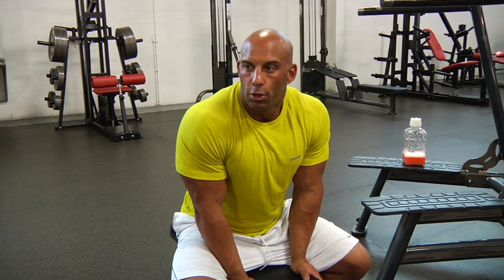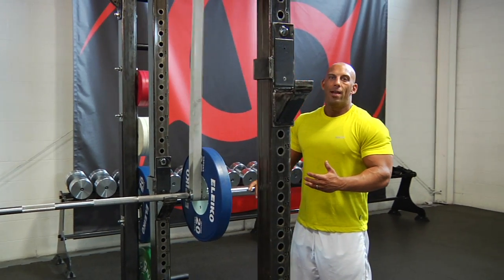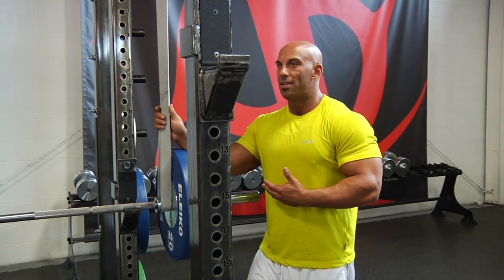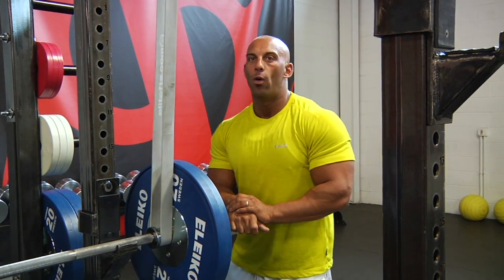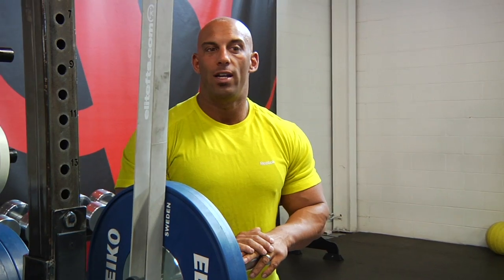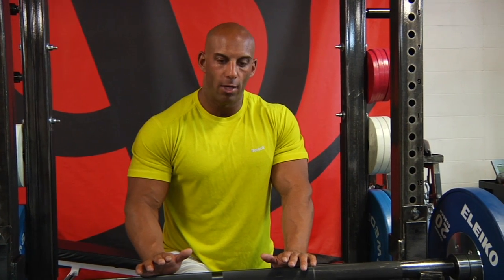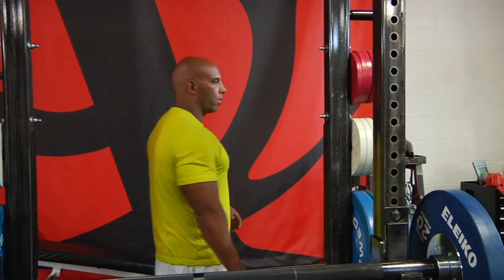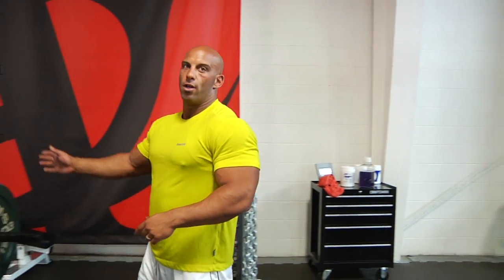Indigo Project Training - Dr. Hall, Chris & Christian - 8/4/11 - Part 1